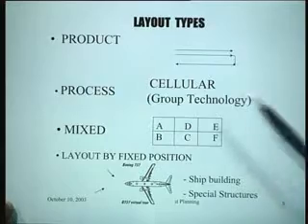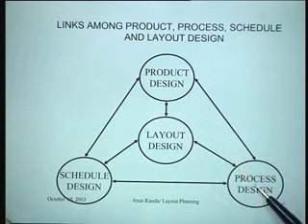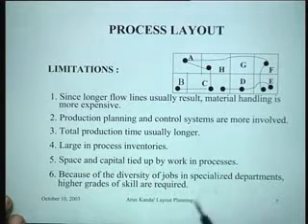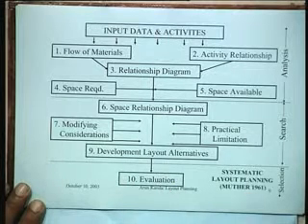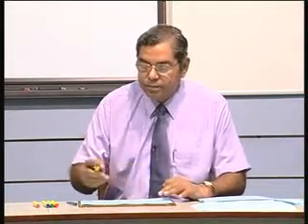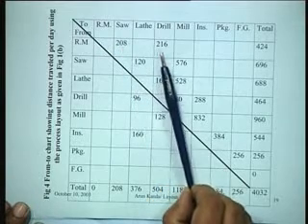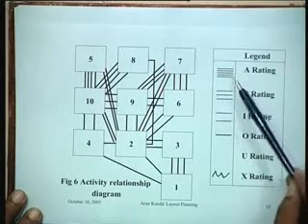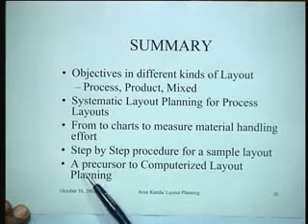Lecture 31 Layout planning